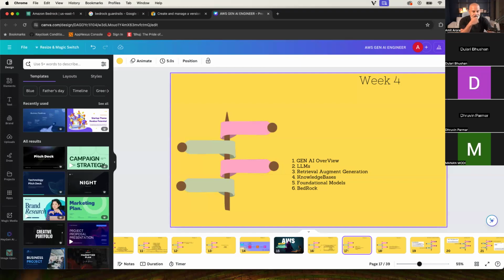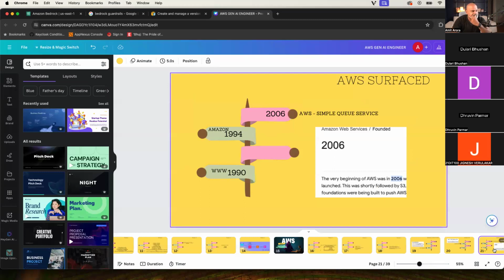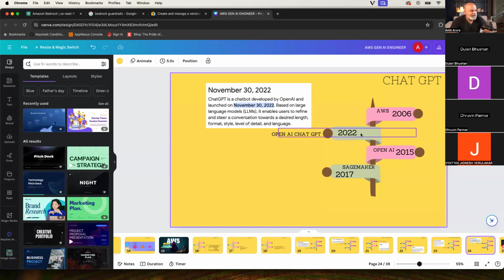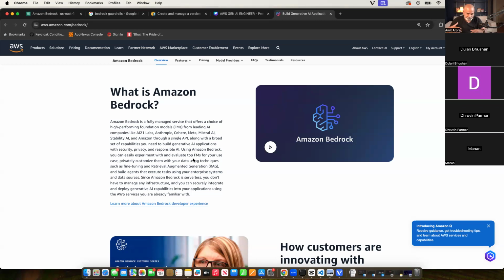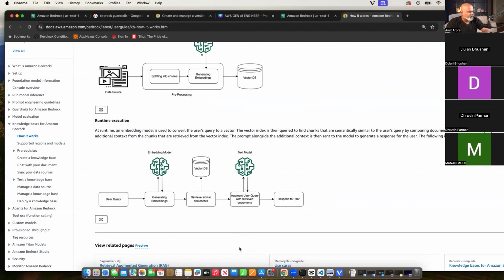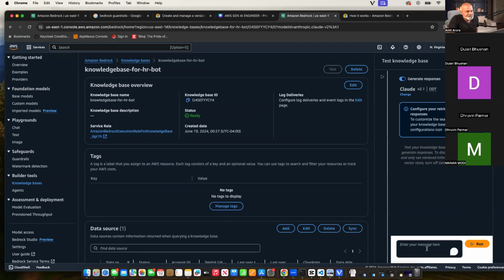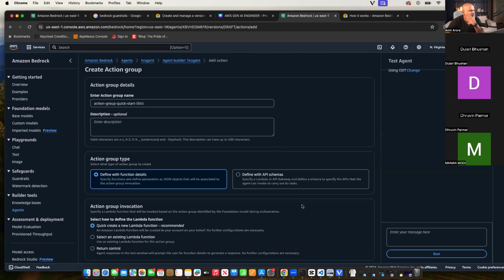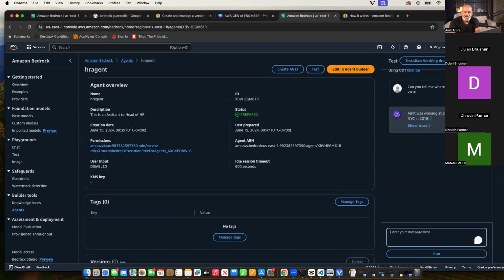AWS Begineer Bootcamp - Week 4 - Build a Gen AI App with RAG, Agents and Bedrock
This is week 4 of AWS Bootcamp for Begineers..

We will cover Gen AI and AWS Gen AI Services.

Step 1 - Created a Bucket
Step 2 - Uploaded my Resume
Step 3 - Create Knowledge Base in BedRock
Step 4 - Link S3 Bucket Object (Resume) with this Knowlege base
Step 5 -  Create Vector Store using Embeddings and Data Source
Step 6 - Test Knowledge base using Generate Responses
Step 7 - Test Knowledge base with out using Generate Response
Step 8 - Create an Agent
Step 9 - Connect it with Knowledge base
Step 10 - Interact with your resume